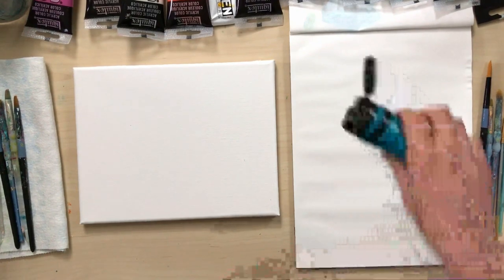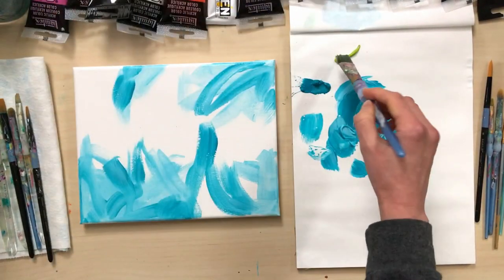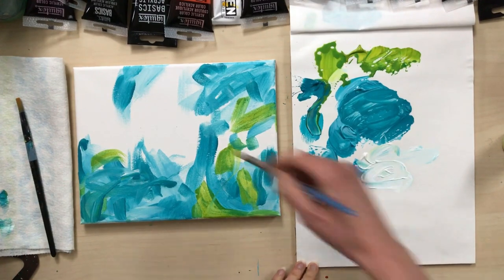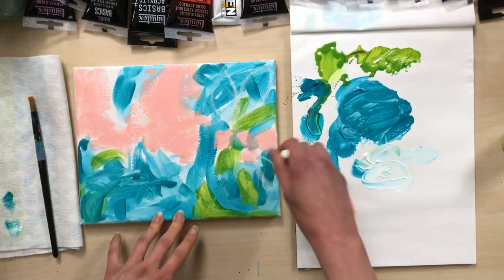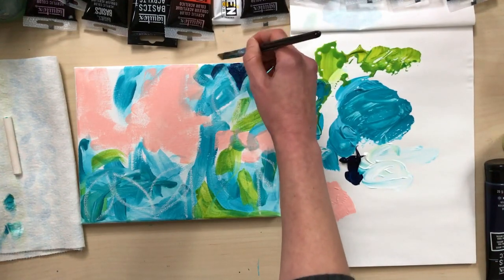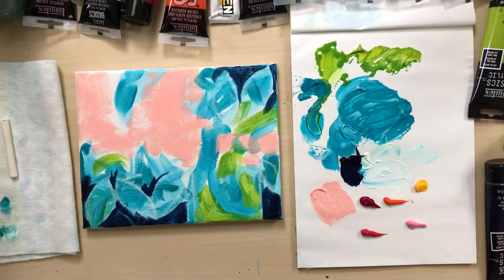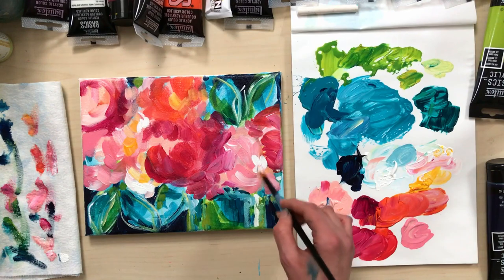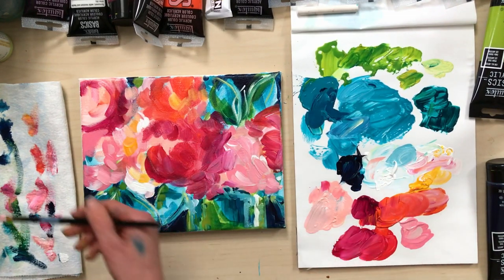Abstract Flower Acrylic Painting Tutorial. Flower Painting on Canvas with Acrylic Paint Beginner.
If you paint this and post it to Instagram use paintwithelle so I can see and share your painting in my Instagram stories.

Loose, abstract flowers on canvas with acrylic paint!  Here is my daily painting from January 25, 2020.  Watch me paint this little floral piece step by step.

Here are the supplies and paint colors I used for this painting:

8 x10 inch canvas
chalk
palette paper
paint brushes
water to clean brushes
paper towels
acrylic paint

Paint colors and brand:
Turquoise - Golden
Turquise Blue - Liquitex
Primary Red - Liquitex
Portrait Pink - Liquitex
Rose Pink - Liquitex
Red Oxide - Liquitex
Crimson - Liquitex
Cadmium Medium Yellow - Liquitex
Cadmium Orange - Liquitex
Titanium White - Liquitex
Prussian Blue - Liquitex
Light blue permanent - Liquitex
Light Olive Green - Liquitex
Pistachio - Hand Made Modern